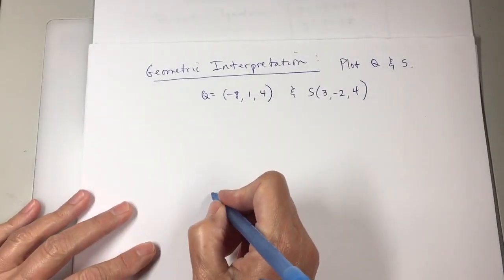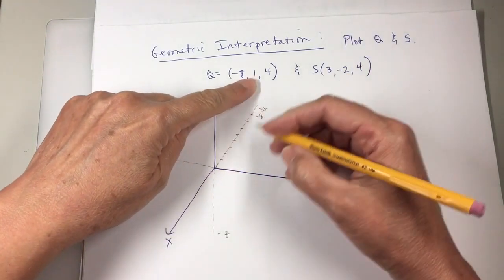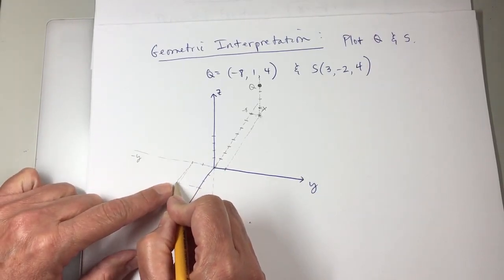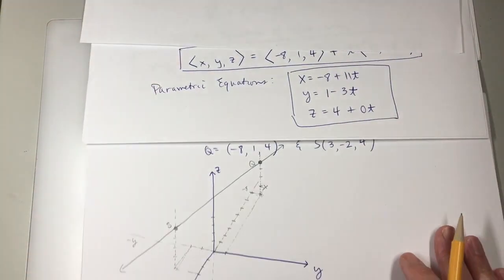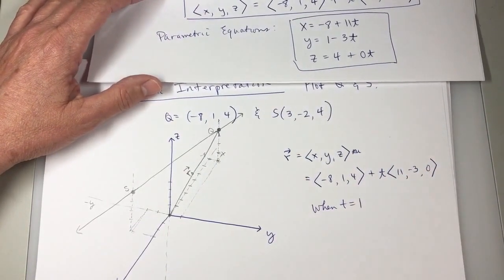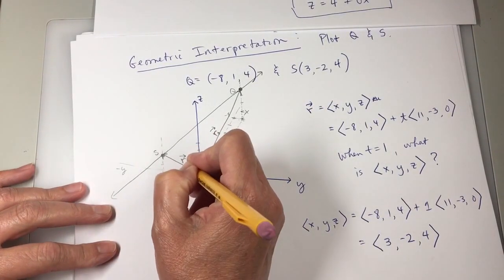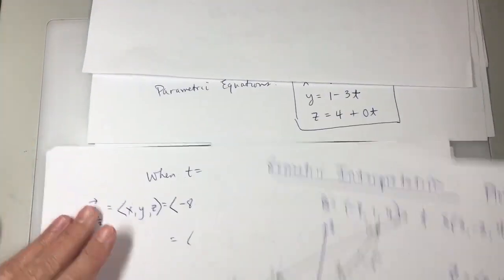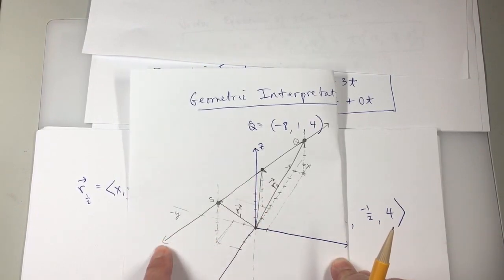Calc 2, 4/5/17, video 4 of 5